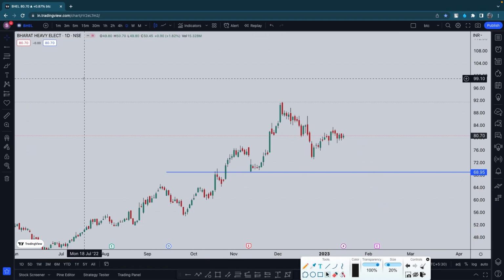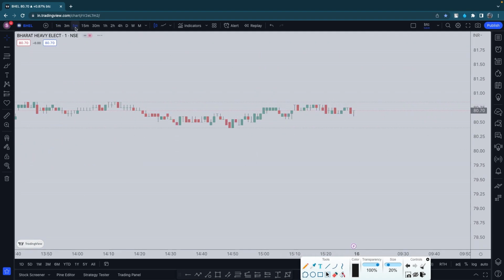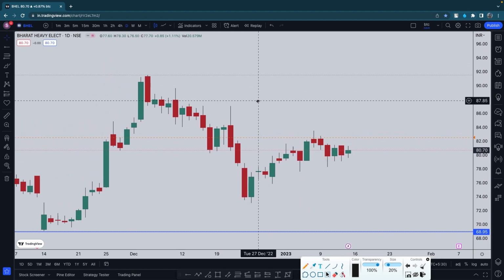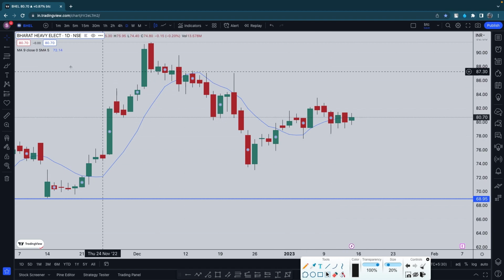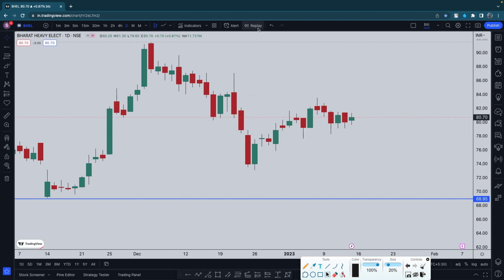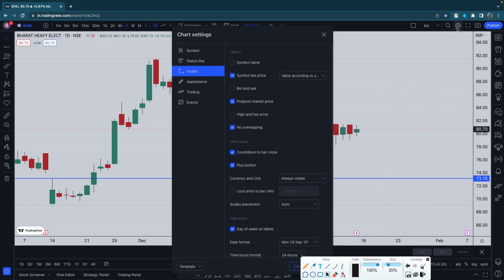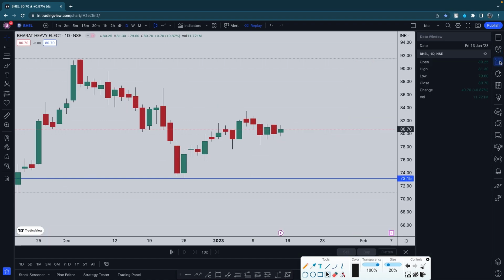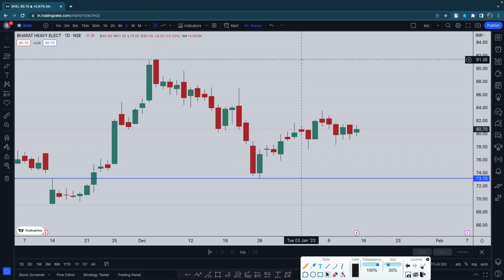HOW TO USE TRADING VIEW TOOLS || BASICS OF STOCK MARKET || PART-3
Bank nifty position in options trading.
Intraday option trading, call and put positions in options, Intraday entry and exit